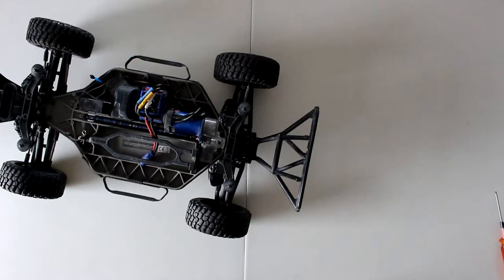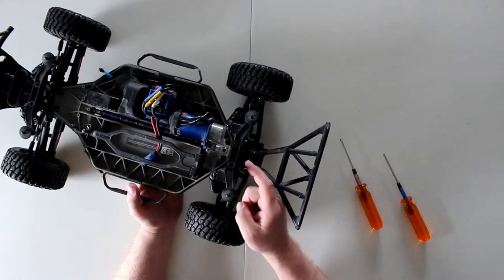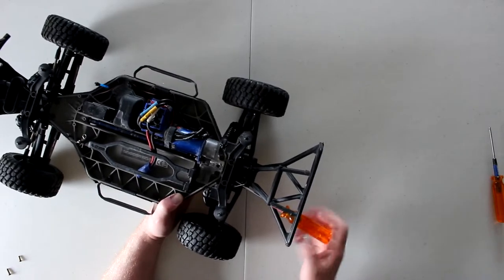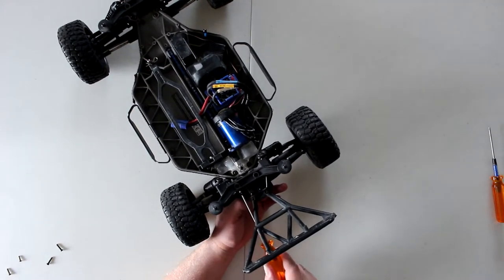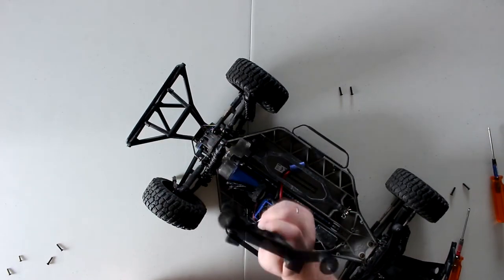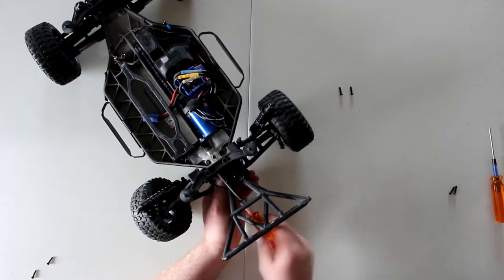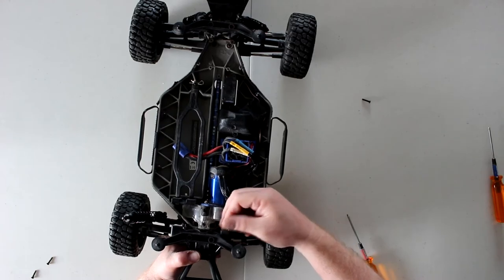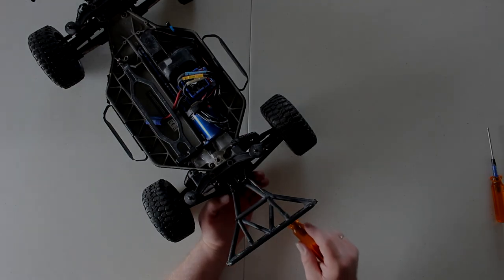Slash 4X4 How To Change Rear Shock Tower